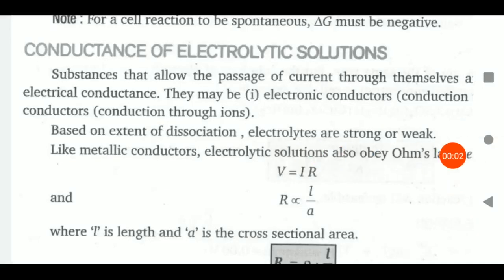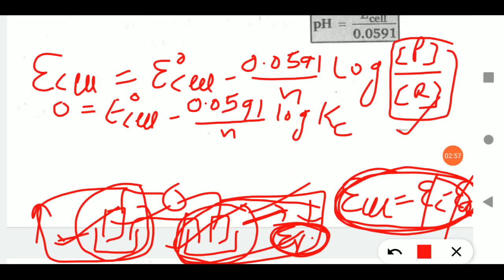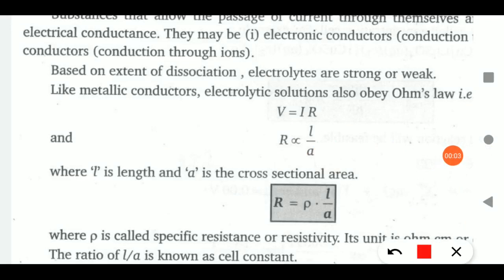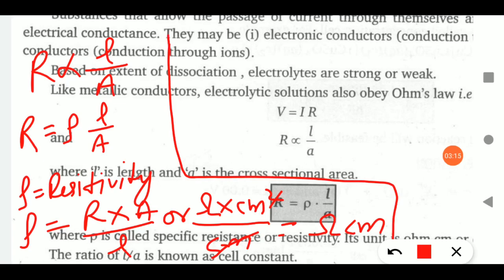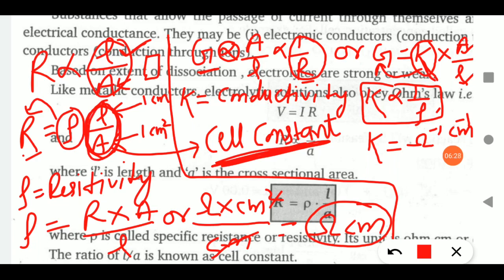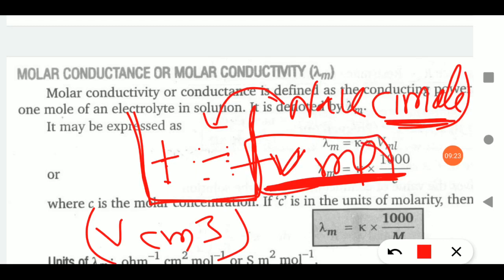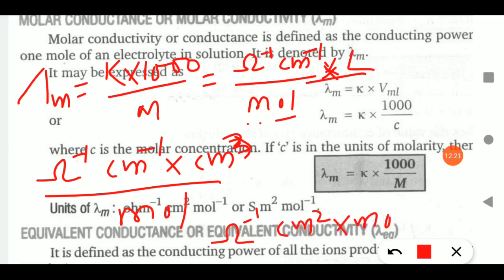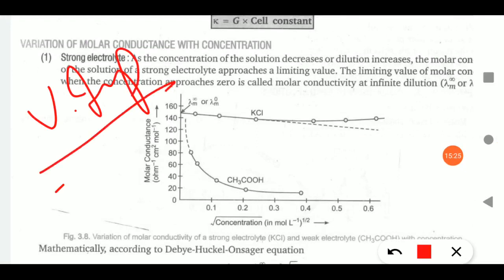XII_CHEM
Conductance